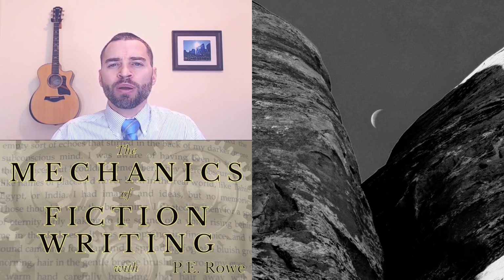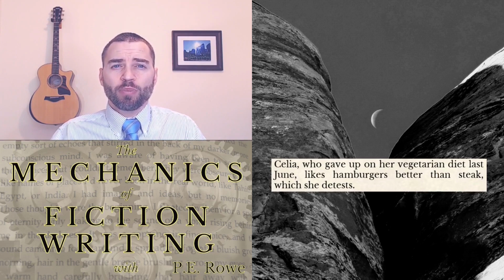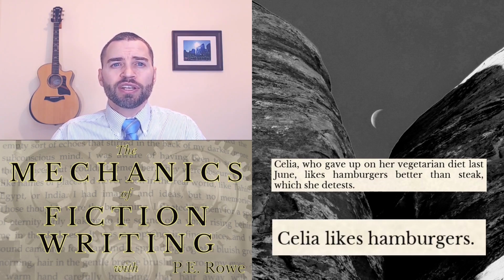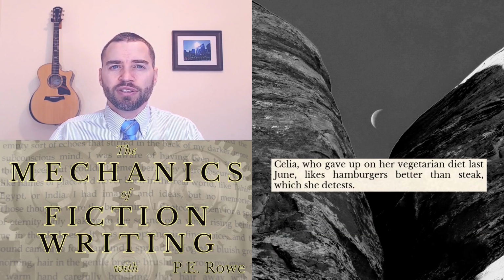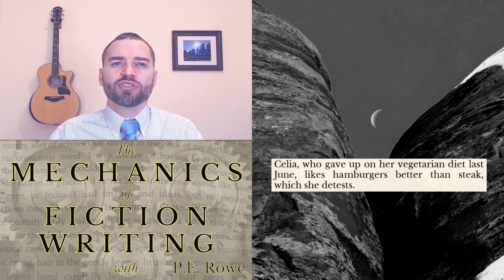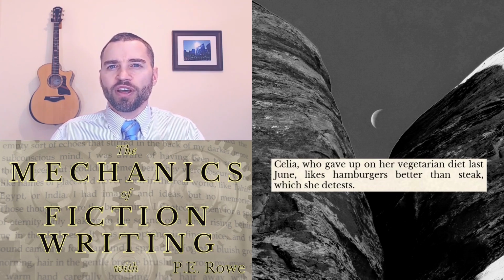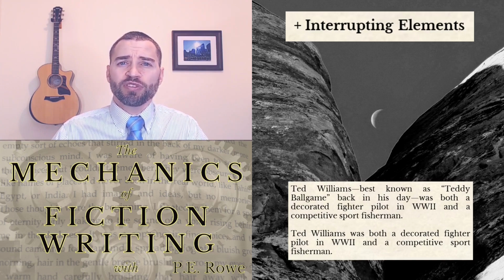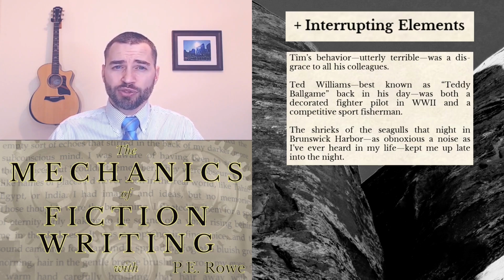Lesson 39. The Base Clause│The Mechanics of Fiction Writing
The base clause is at the heart of every sentence, explaining "what did what" or "what is what." Here we discuss the basics of the base clause and 4 ways to make base clauses more complex and interesting from within.